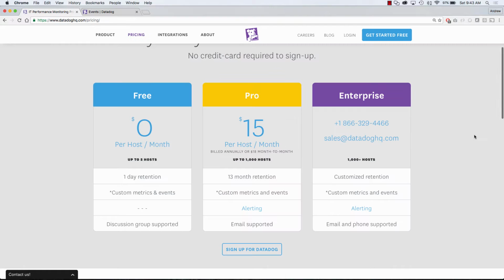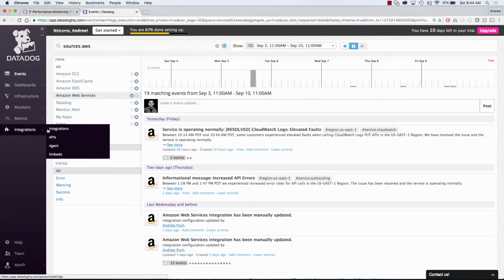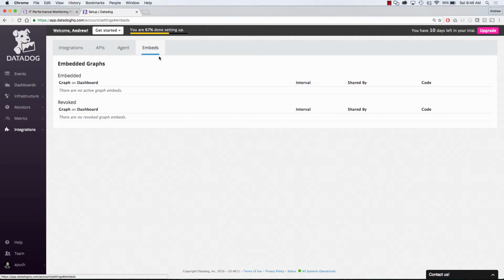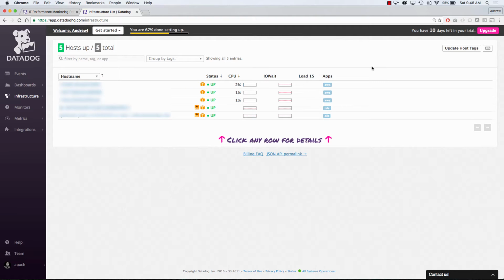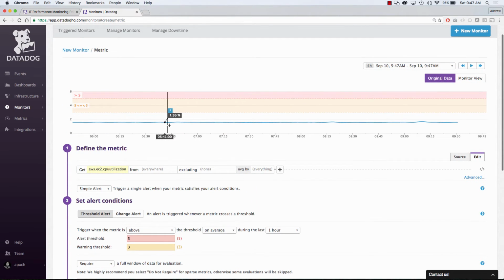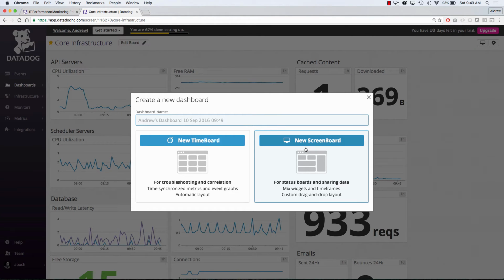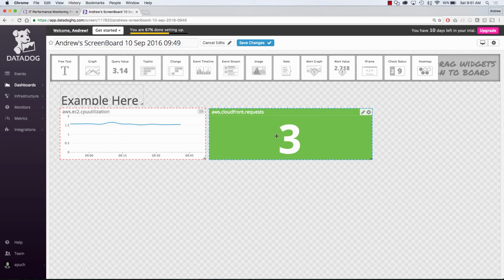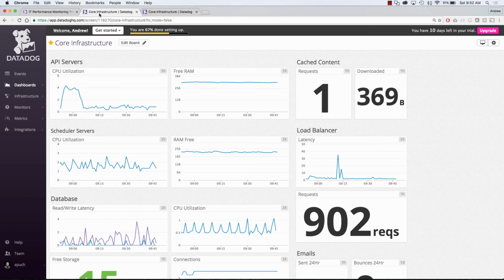Datadog Review & Walkthrough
Datadog is a fantastic monitoring service! If you have any other services you would like me to review put a message in the comments!